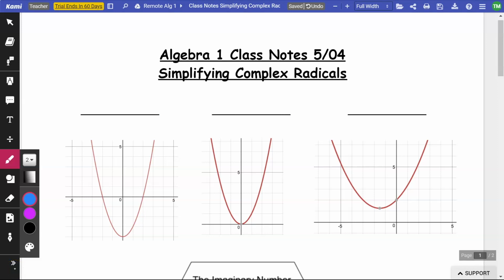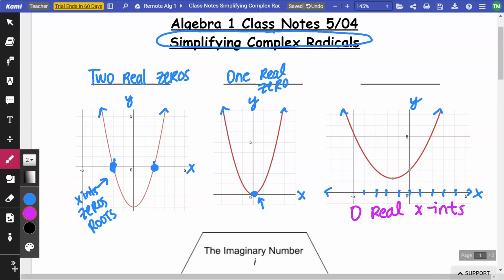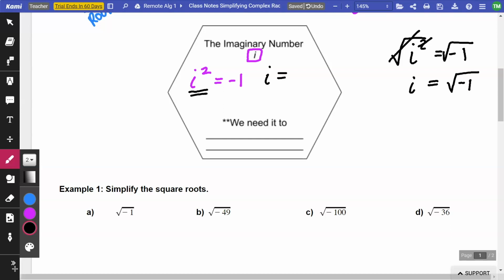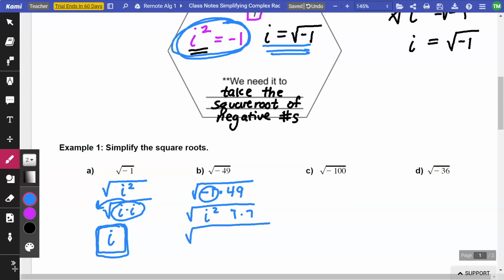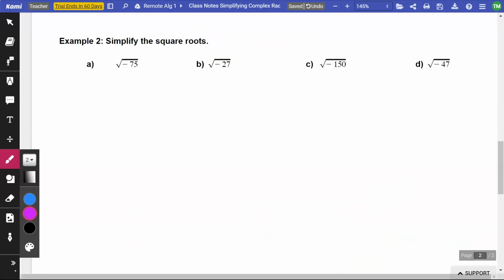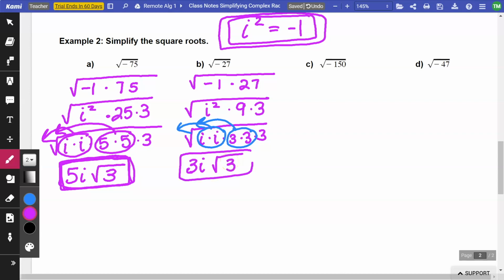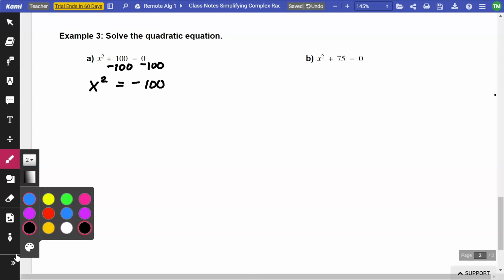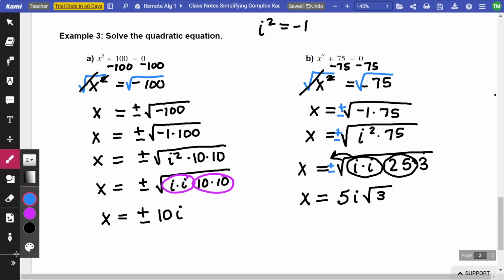Simplifying Complex Radicals